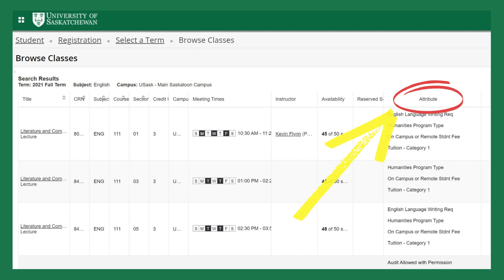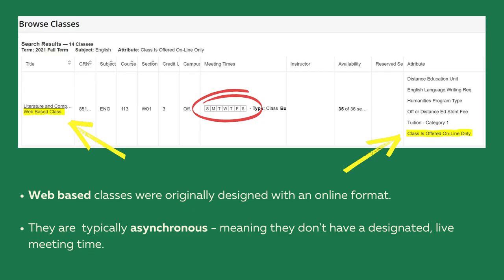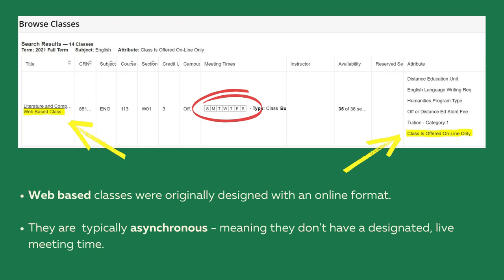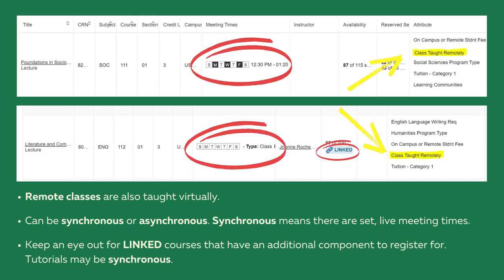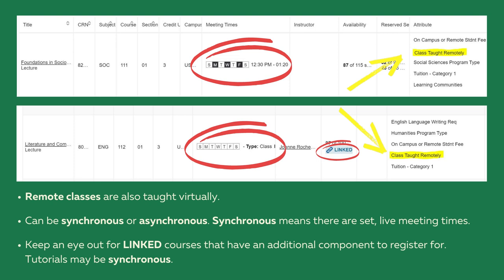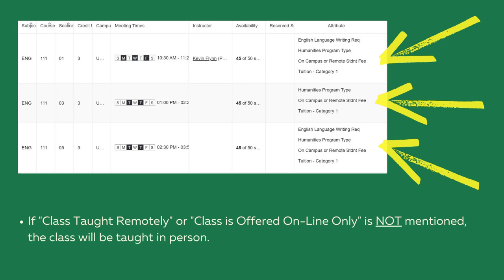Is my class in person or not?